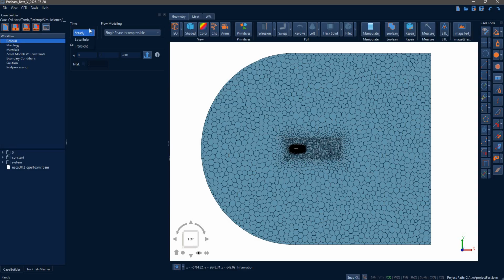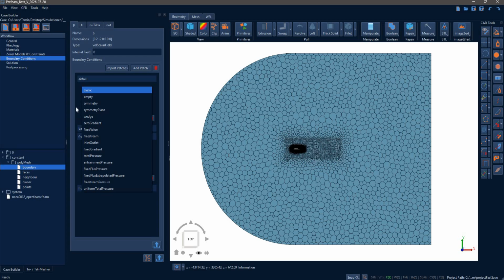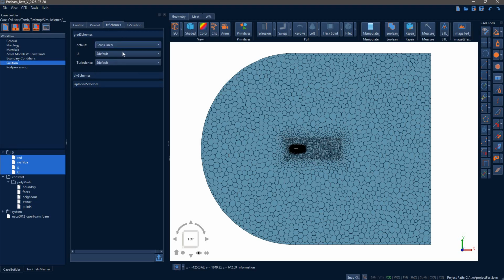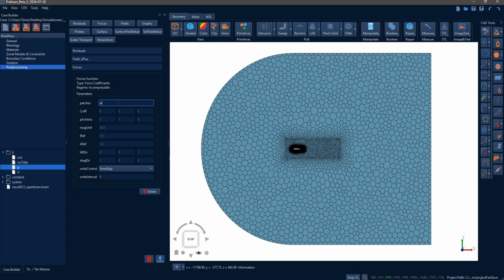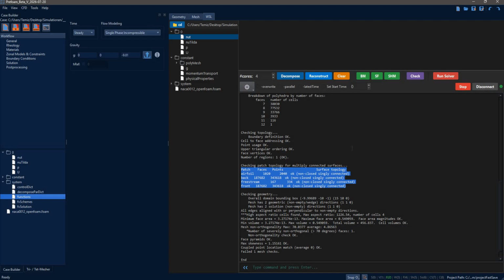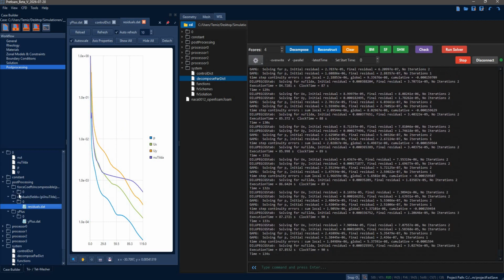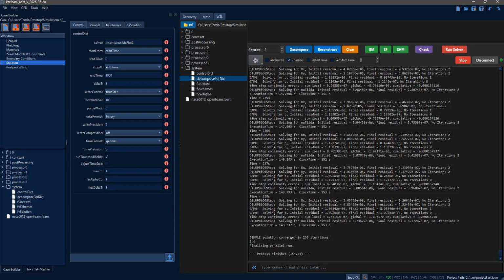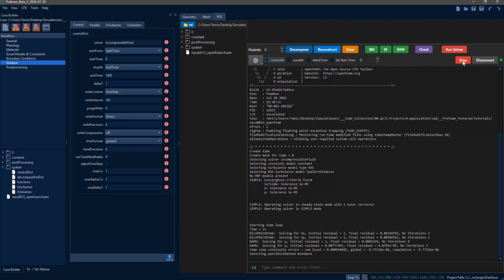Case Builder for OpenFOAM: Incompressible Flow Case Setup, External Flow NACA0012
case builder demonstration for an incompressible flow case, NACA 0012 example for OpenFOAM.